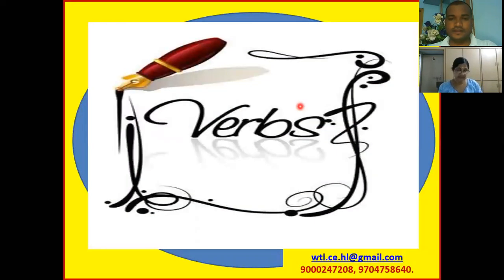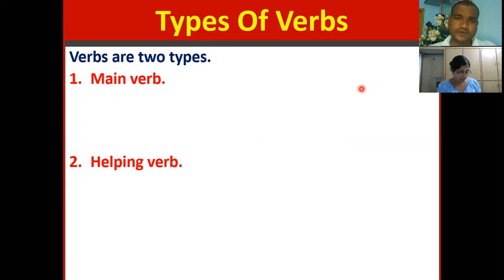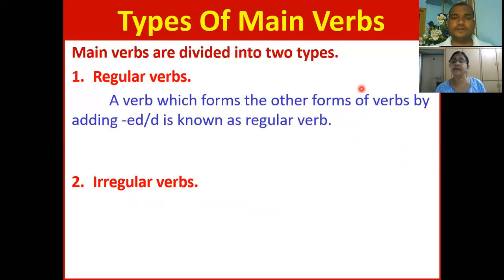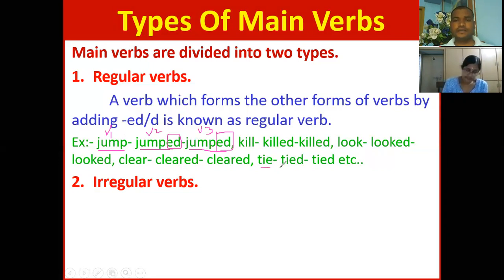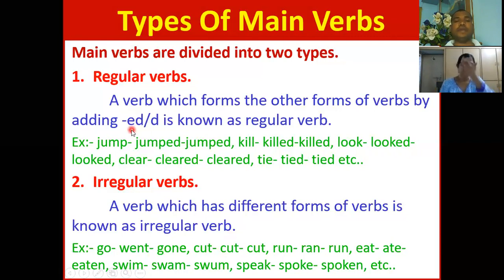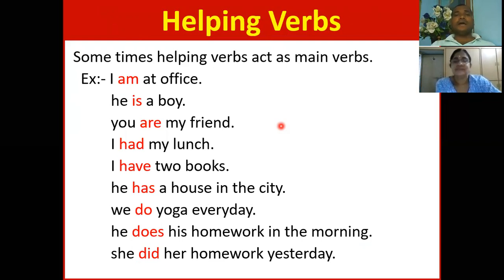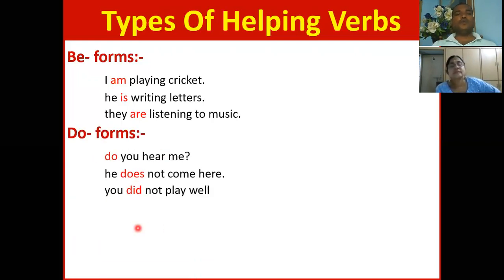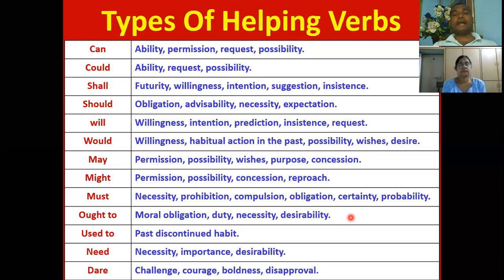రాయాలన్న మాట్లాడాలన్నా ఇది వస్తే చాలు! What do you need to write or speak?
Welcome to WTL Center for Excellence and Happy Learning, Tirupati.
Here we are providing a world-class range of training, complete activity, interactive and game-based learning.
Learning through gamification.
Digital classes...
International Standards...
For more details Connect us at 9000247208/ 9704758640.